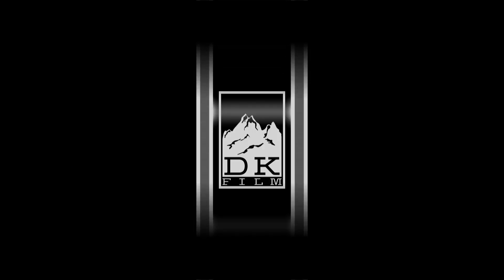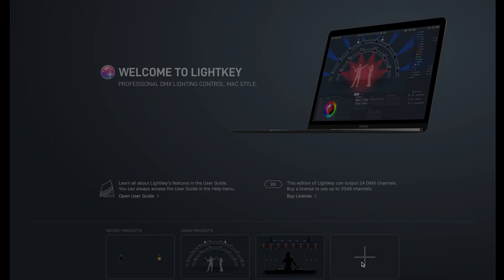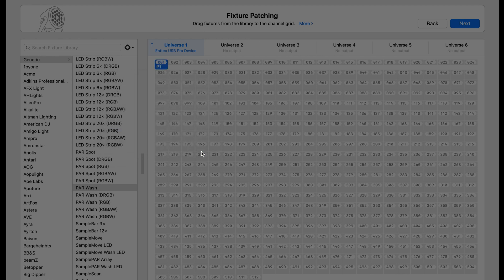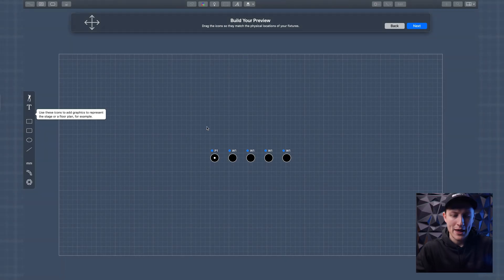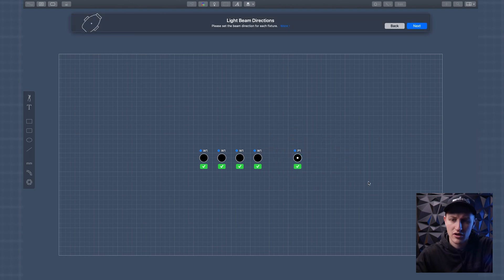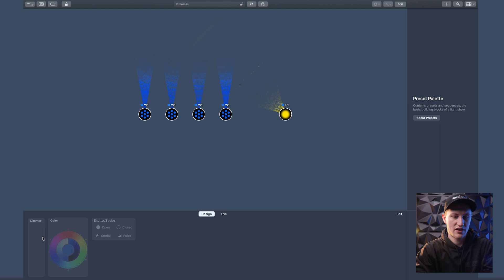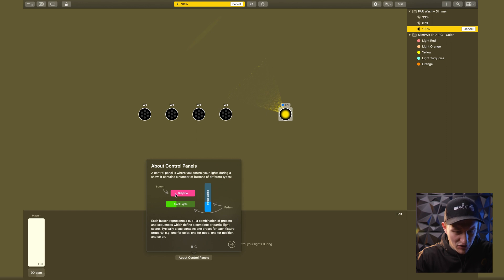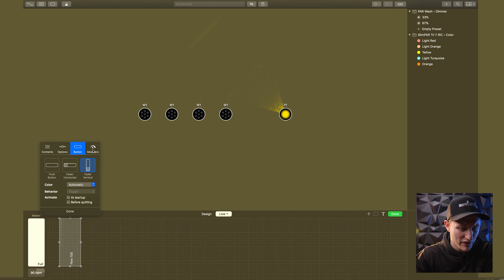Is Light Key a Pro Solution??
I have been doing stage lighting and design professionally for over 5 years, I have been all over the world running light shows mainly on GrandMA2 Software. I am always on the lookout for cheap, user-friendly, basic software for small church's or venues. My Default is ONYX, I think ONYX is very pro and the best part is it's free!! I this video I wanted to check out Light Key and see if I can figure it out / does it do what I want it to do.